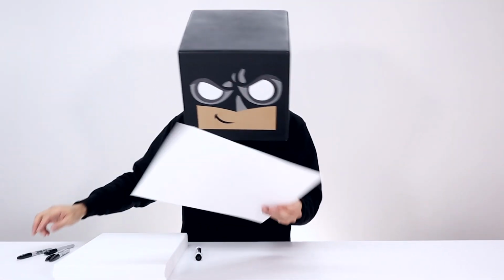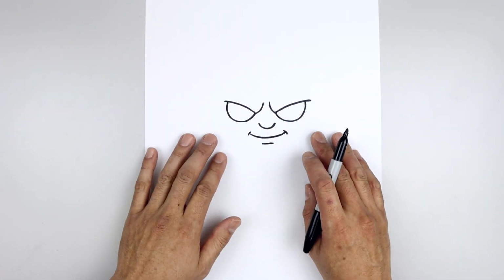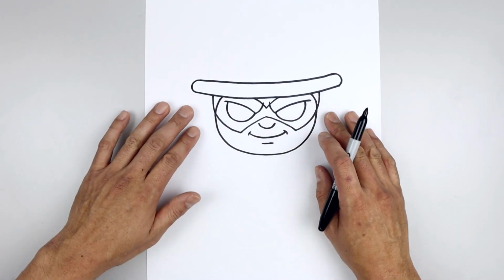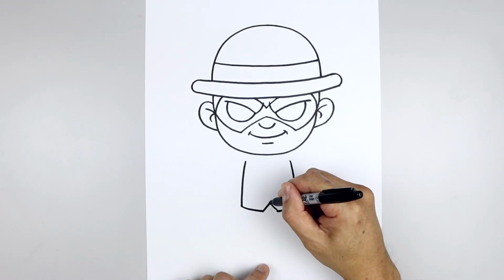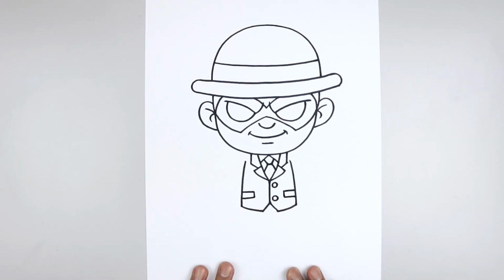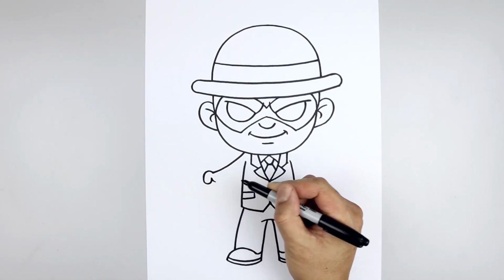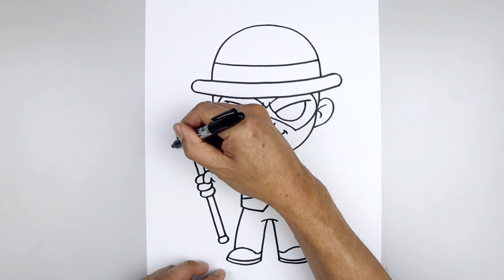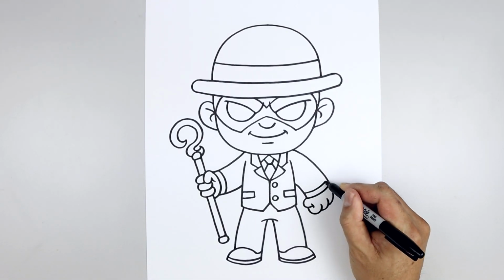How To Draw Riddler | Step By Step Tutorial